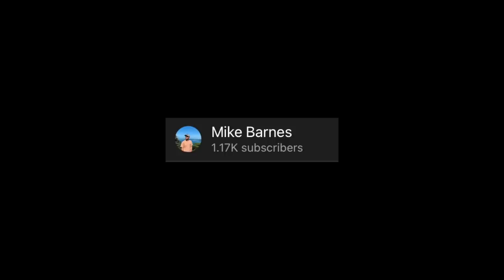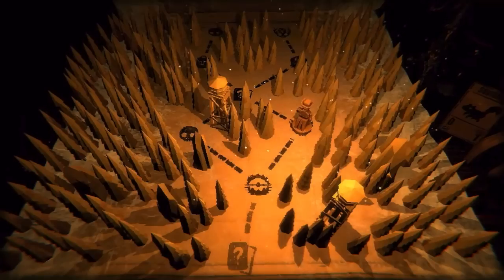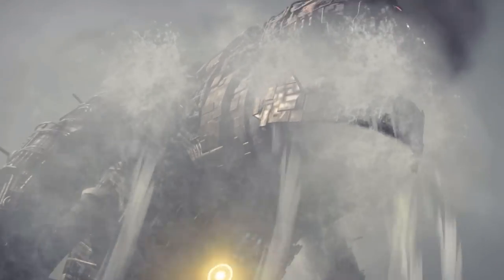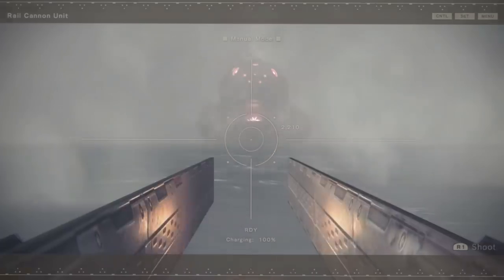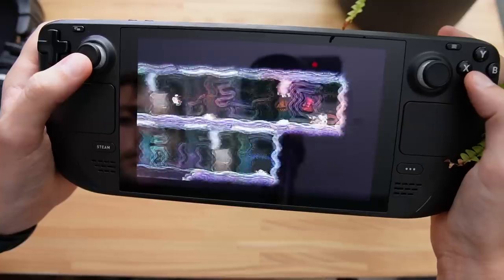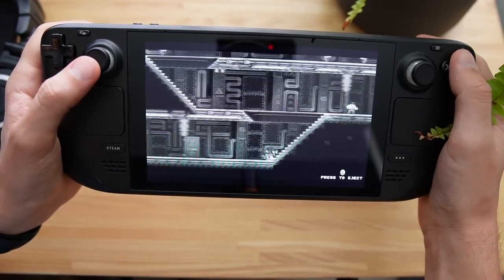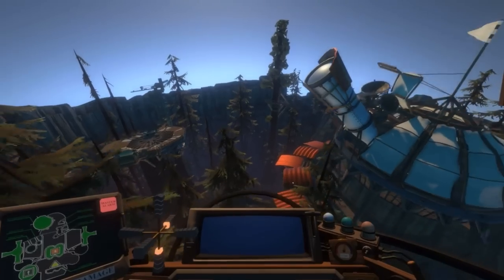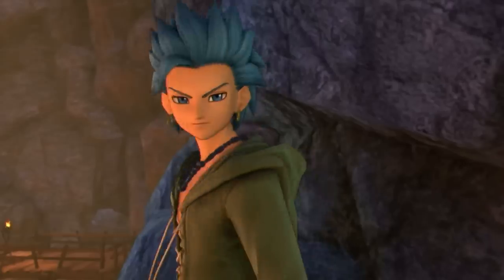5 Games you NEED to play on Steam Deck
Hey friends!

Here's a list of 5 of my favourite games that I recommend you play on Steam Deck 😊

Please let me know in the comments what games you think I should play next, as Im going to be making a video soon about 3 games you've recommended to me.

My gear!
My Camera
My Lights
My Lens
My Tripod
My Mac
My Mic

Final cut pro x used for all editing.

0:00 Intro
1:20 Inscryption
2:48 Nier Automata
5:38 Katana Zero
7:36 Outer Wilds
9:03 Dragon Quest XI
10:21 What games do you recommend?